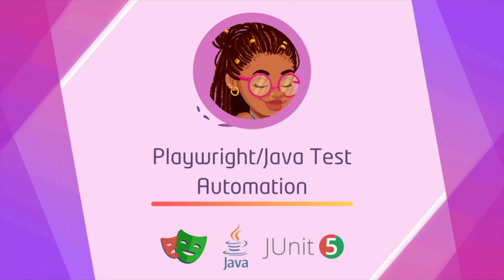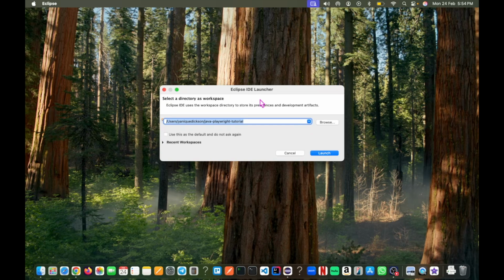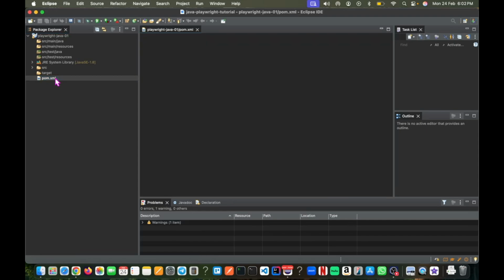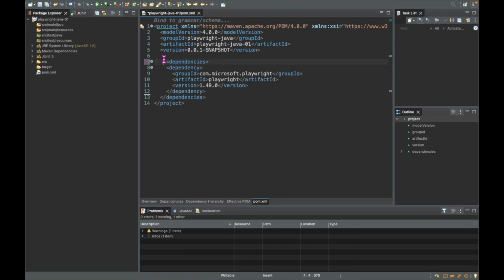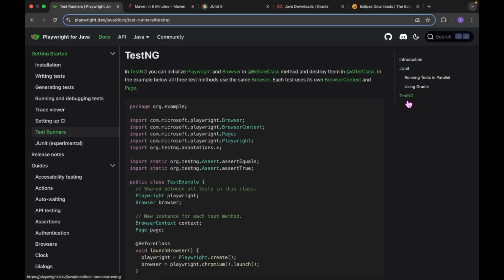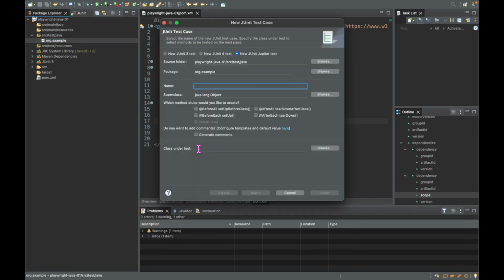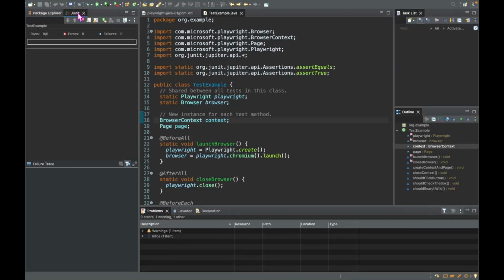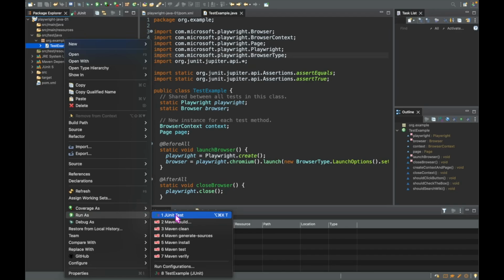How to Create a Playwright for Java Project with JUnit Test Runner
This video shows how to set up a simple Playwright for Java project using JUnit as the test runner. The tests in this video were taken directly from Playwright's documentation.